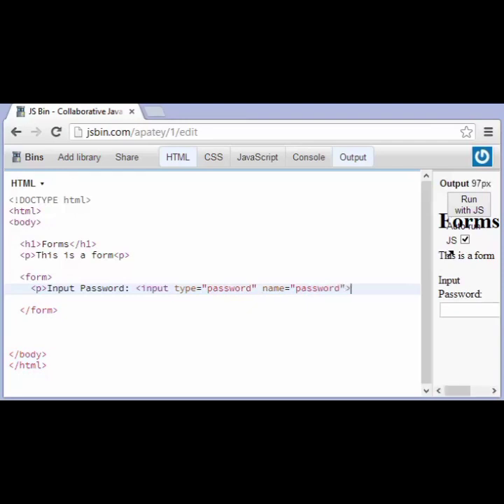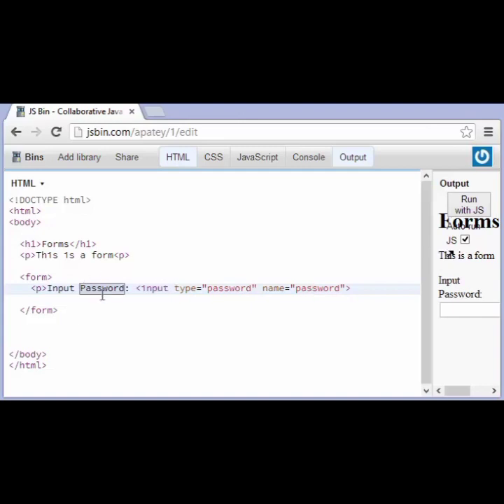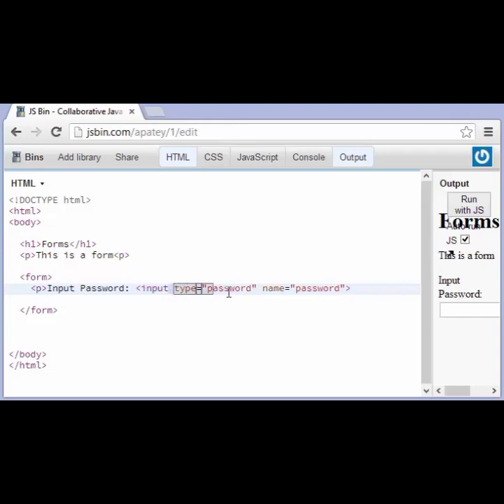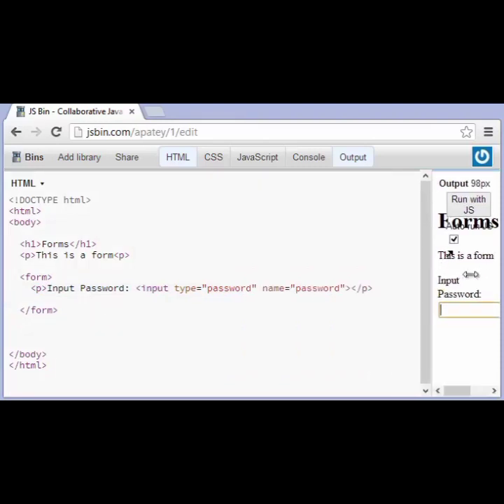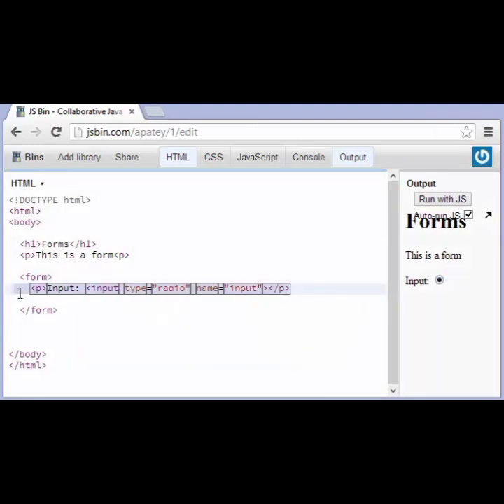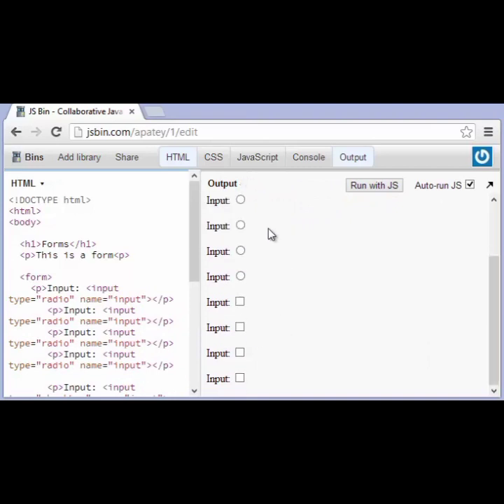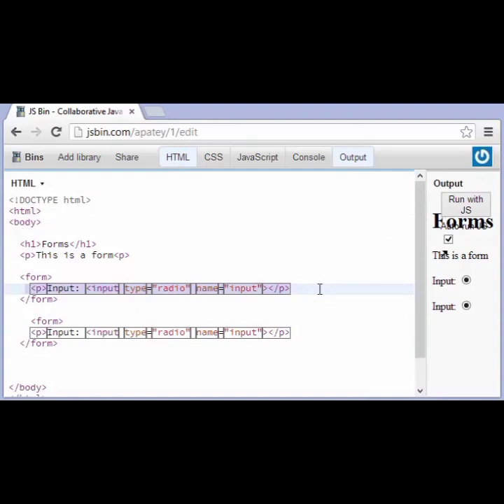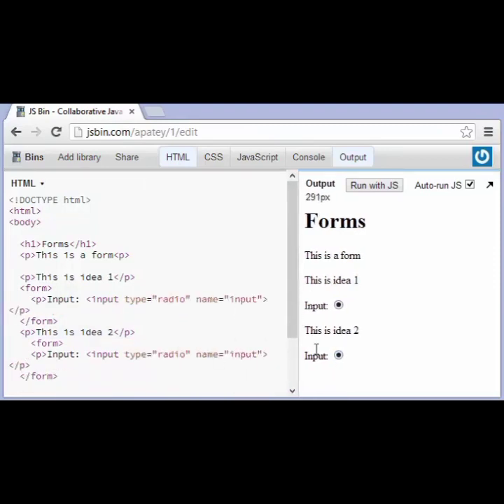class 12 : full video on submit button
and send a link to your friends and help him to understand html